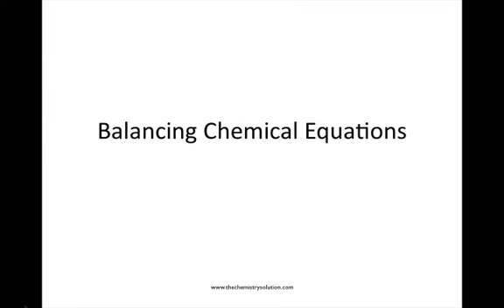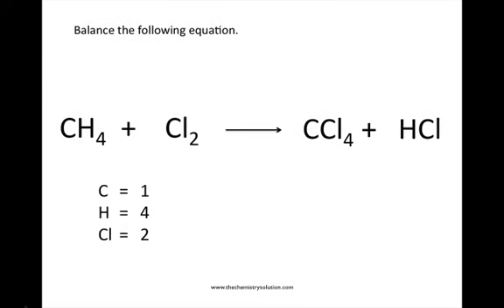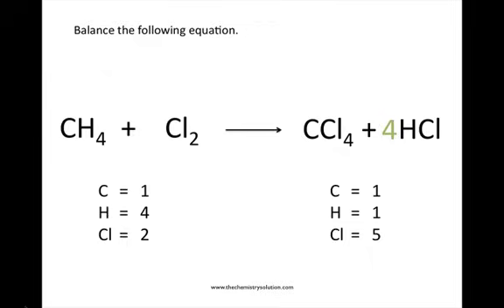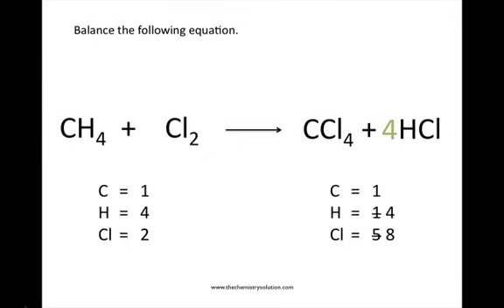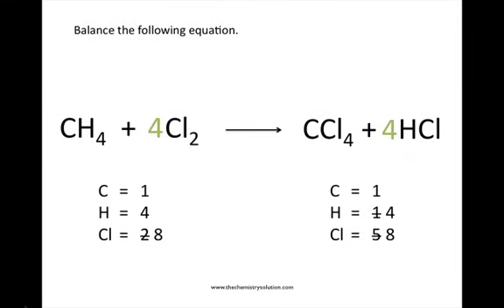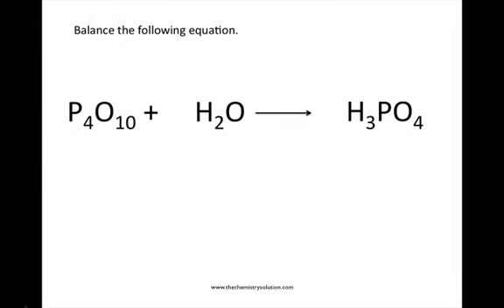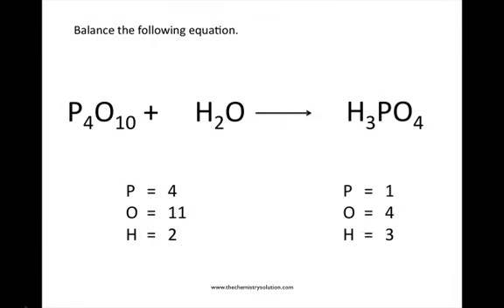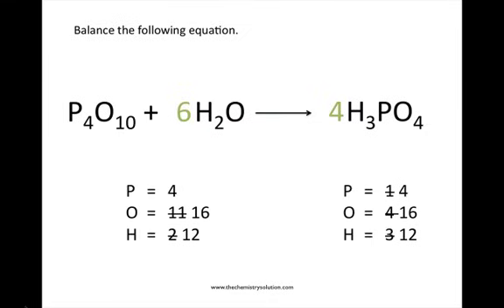Balancing Chemical Equations - Chemistry Tutorial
A chemistry tutorial designed to help learn the basic principles of balancing chemical equations, along with examples and methods of balancing different chemical equations.